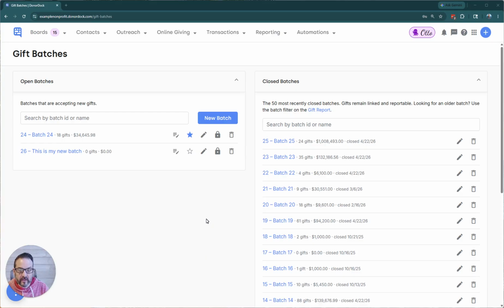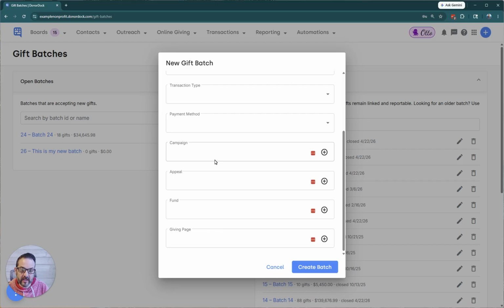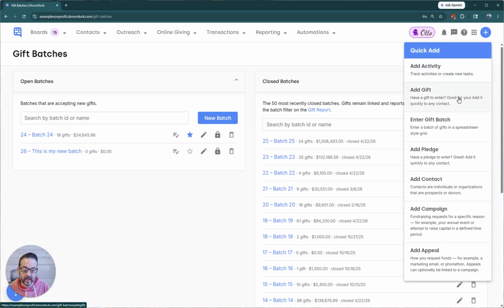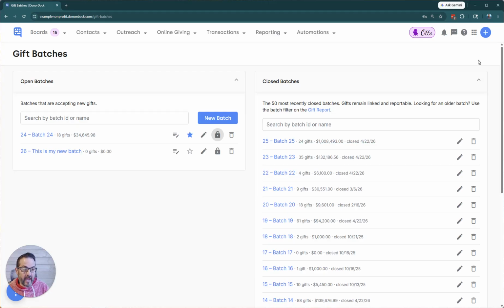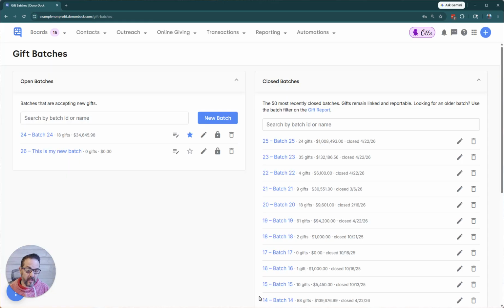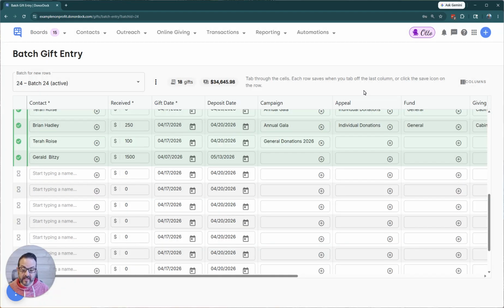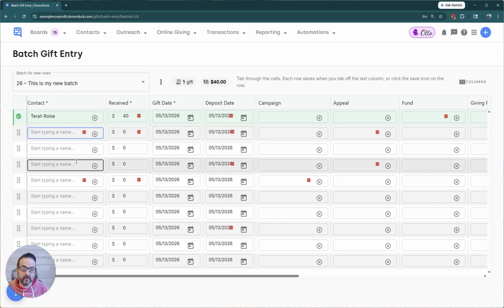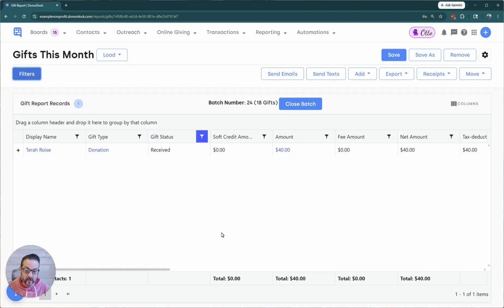Batch Management - Feature Highlight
Discover how Batch Management in DonorDock helps you as a nonprofit organize, track, and reconcile donations with greater accuracy and efficiency. In this feature highlight, we walk through how gift batches work within DonorDock.

Whether your organization processes daily donations, imports gifts in bulk, or needs clearer financial tracking for reporting and reconciliation, Batch Management makes it easier to stay organized with your donor data.

DonorDock is built to help nonprofits simplify donor management, fundraising, and communications so teams can spend less time managing spreadsheets and more time doing what matters most.